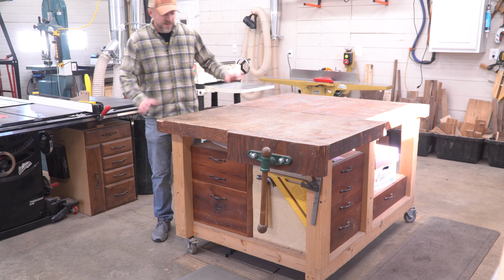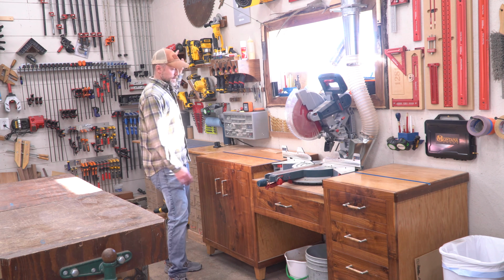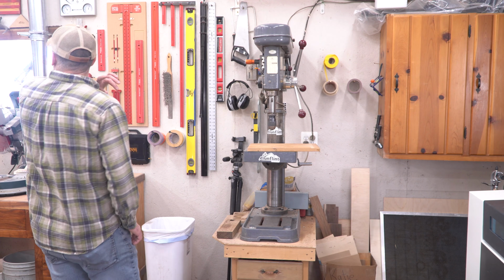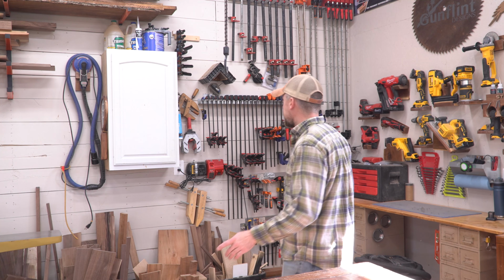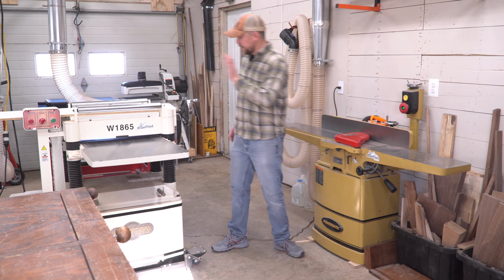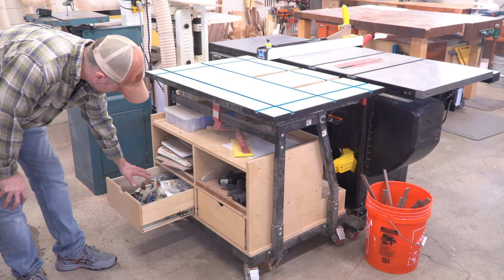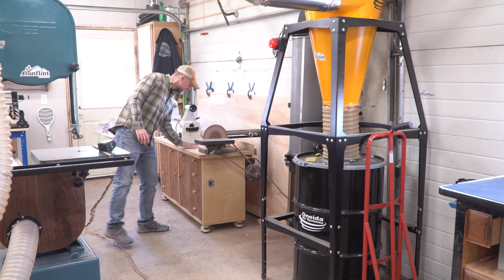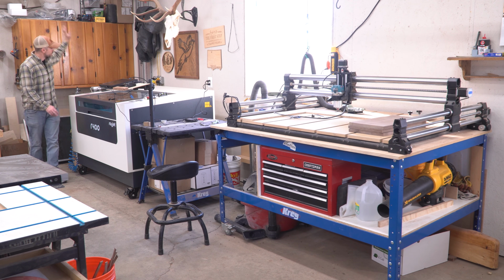Shop Tour 2023 - Years of Accumulation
This is the latest layout of my woodshop and I don't see myself making any changes at this point. As I mentioned in the video, maybe too many times, if you are looking for some nice discounts or more information on anything you saw, there are all kind of links below.

00:00 Introduction
01:40 Workbench
03:58 Miter Saw Station
06:38 Cordless Tools
07:52 Drill Press
09:34 Lumber Storage
12:00 Clamps
14:47 Jointer
17:25 Planer
18:51 Table Saw
21:07 Bandsaw
22:21 Dust Collection
23:12 Lathe Cart
25:17 Technology Center
28:49 Wrap It Up